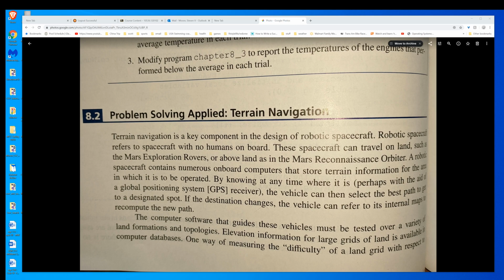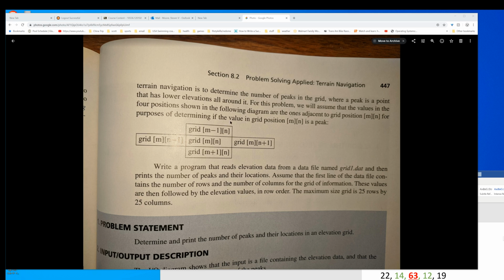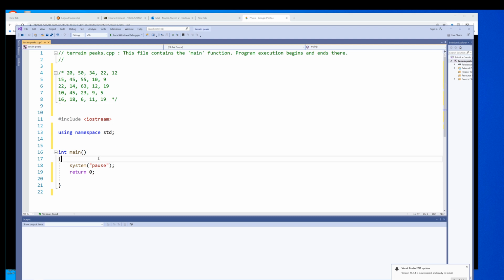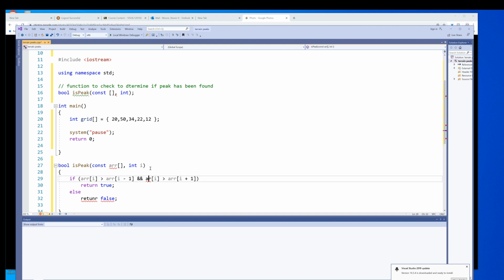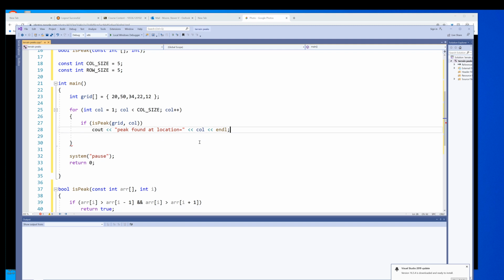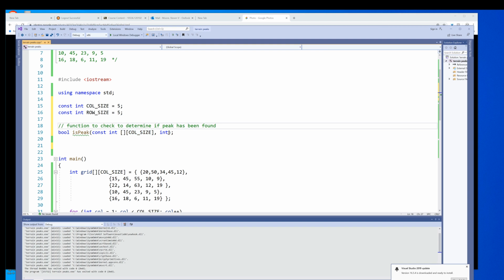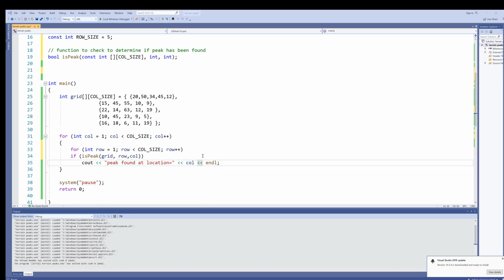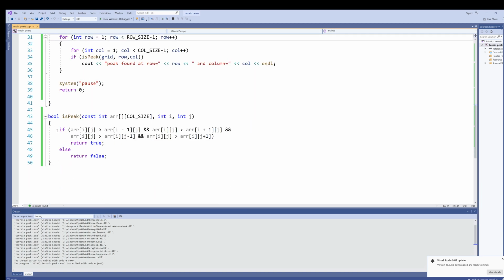CH 8 peak terrain example